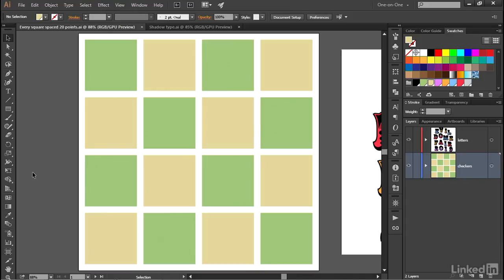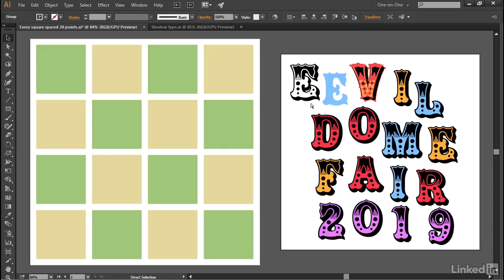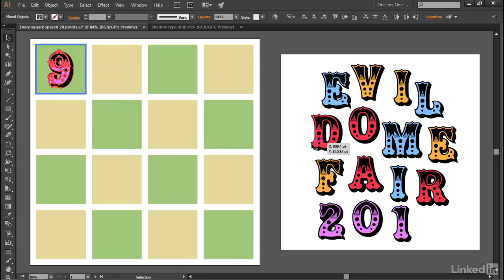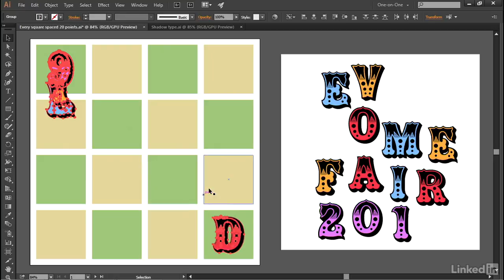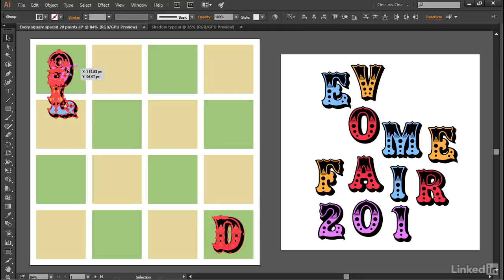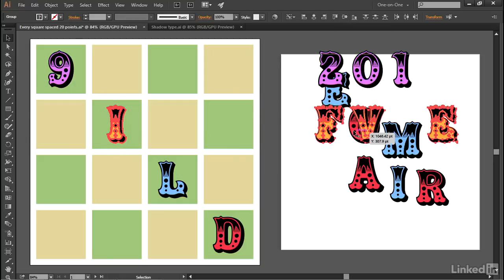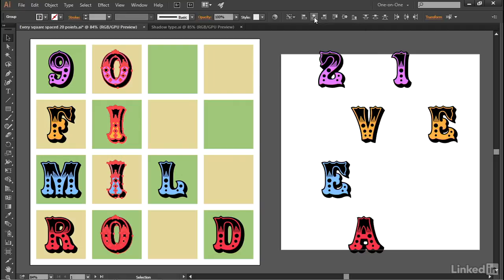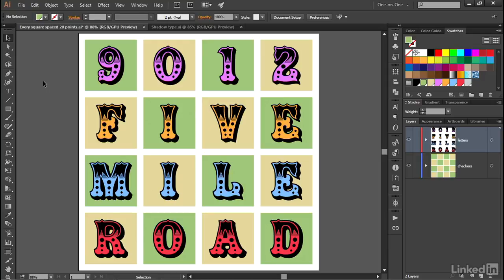067 Using the Align options as positioning tools